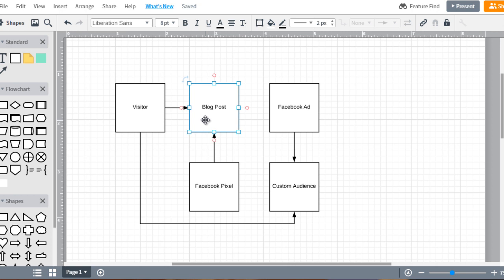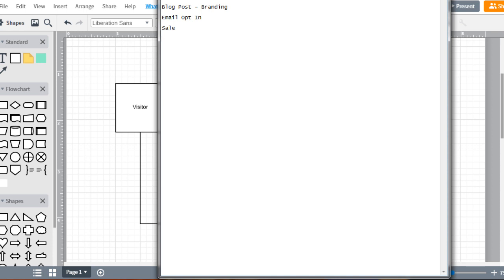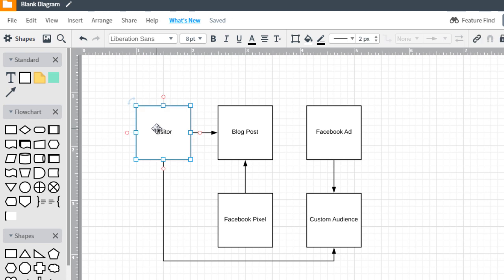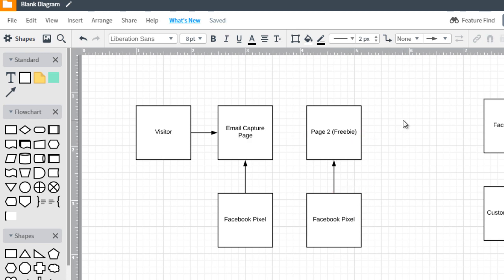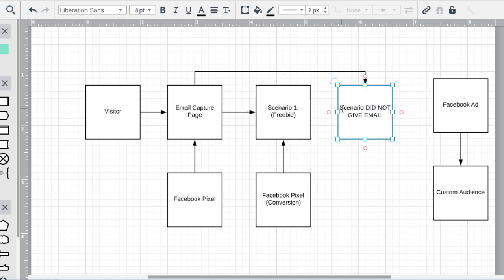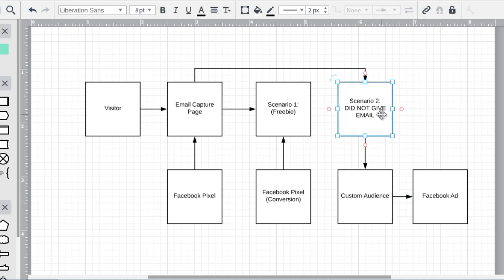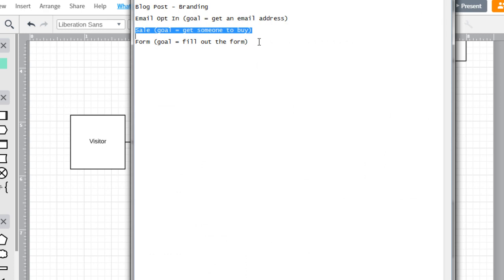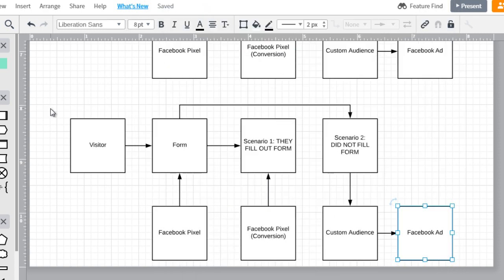FULL Facebook Ads Tutorial (2024) | FULL Facebook Ads Tutorial for BEGINNERS (2024)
Want to make $2,000 to $10,000/month selling Facebook Ads services to small businesses? Find out how 1,000s of average people are doing it?

Why Advertise on Facebook
All Assets You’re Going To Start Advertising
How To Setup Your Facebook Page
How To Setup Your Business Manager
How To Create Your First Campaign
How To Define Your Budget
How To Optimize Your Campaigns

In this video, I will be taking you through a beginner friendly step-by-step guide of how to set up and run your Facebook Ads in 2024!

I’ll be taking you through your pixel setup, creative testing, and even showing you what to do as you get purchases!